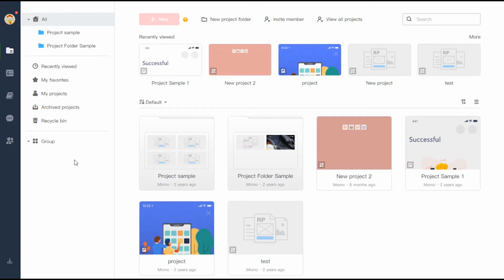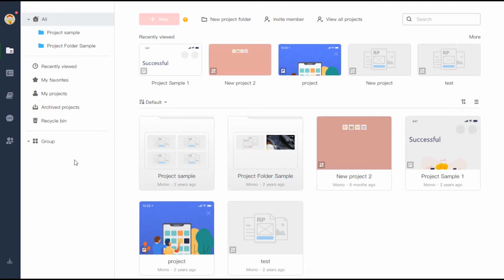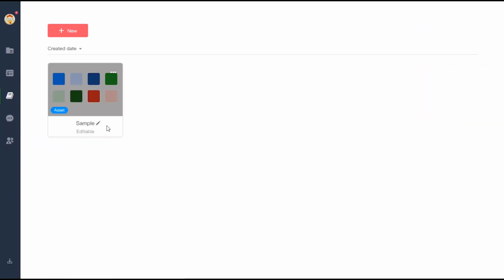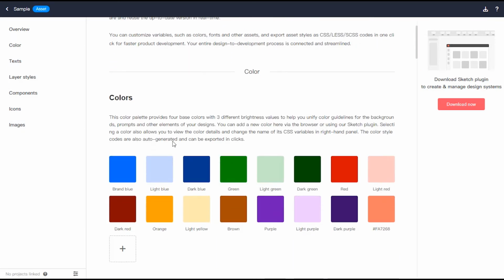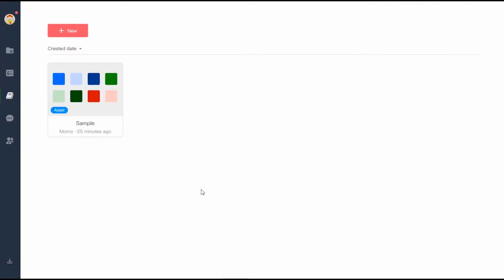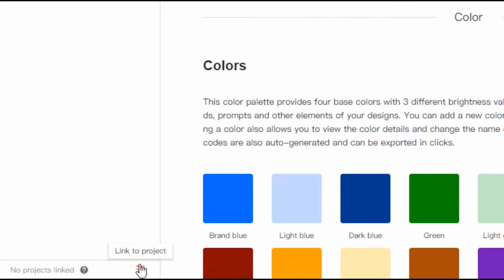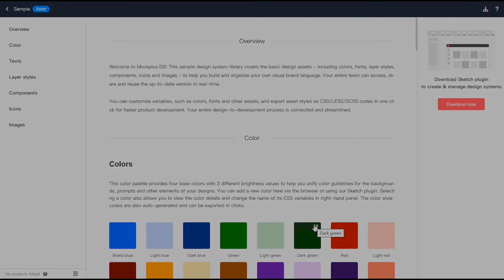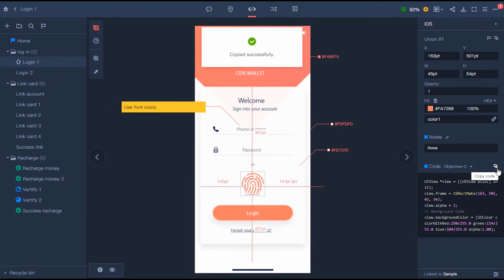How to Bridge the Gap between Design and Development? | Mockplus Design System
With Mockplus' Design System it is easy to bridge the gap between design and development. They can now work in unison throughout the design and development process. Create reusable assets and components so wherever you are in Mockplus you can quickly and consistently reuse them in your designs.